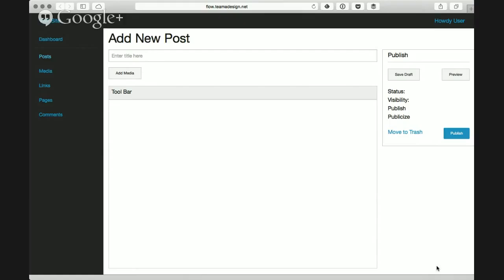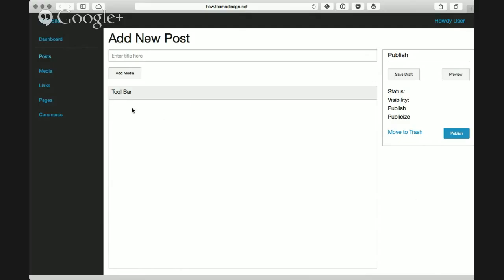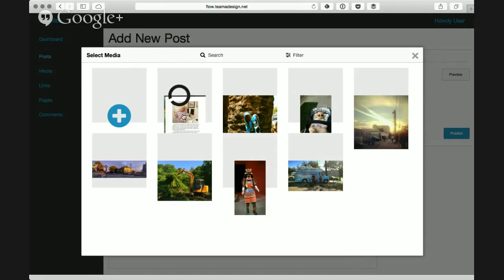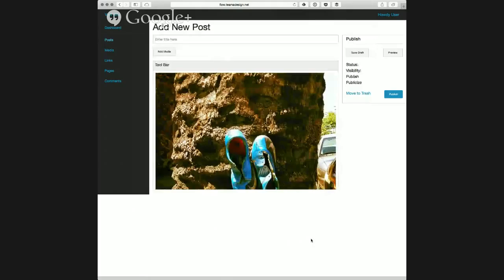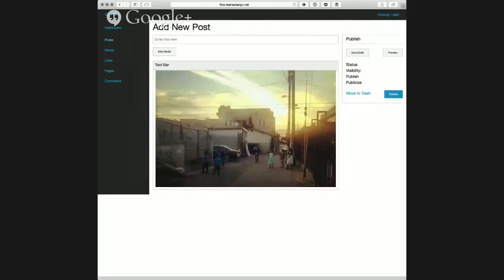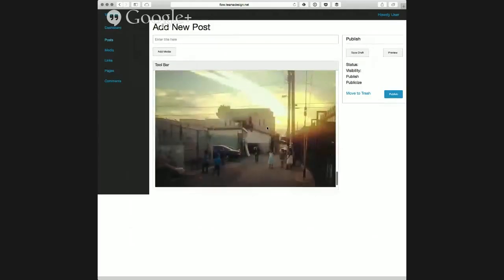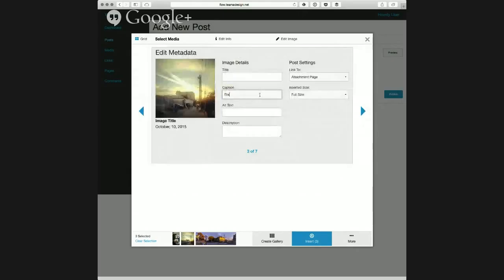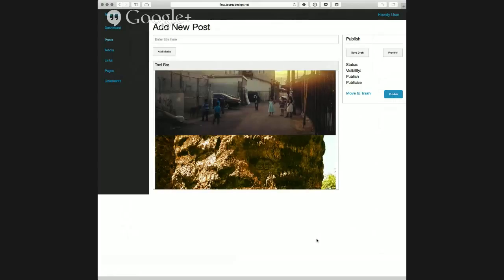Image Flow Prototype Test: Drew